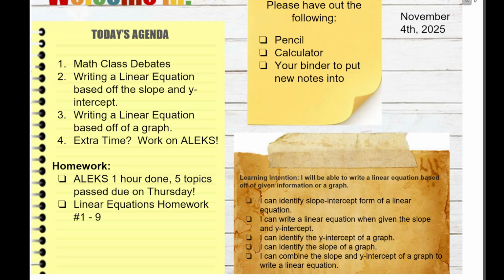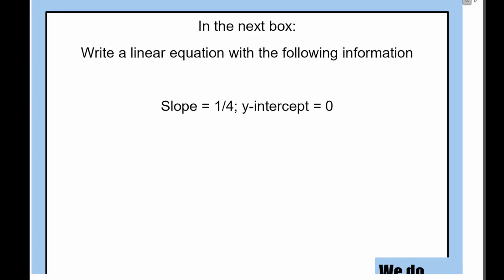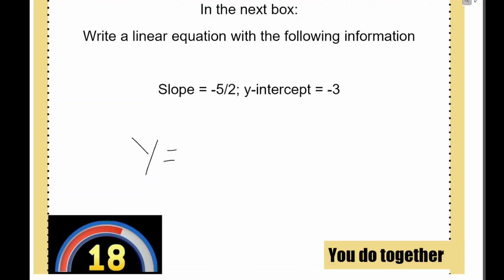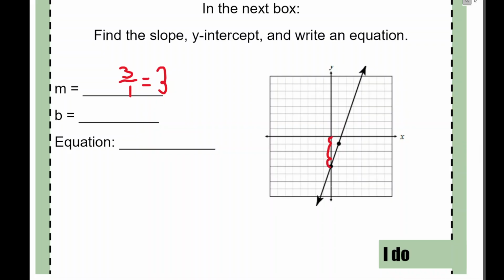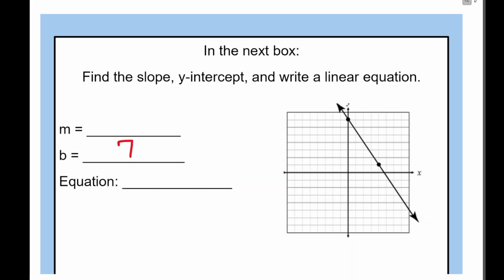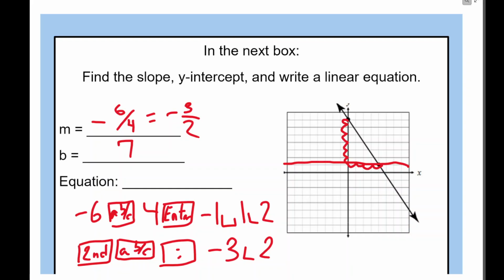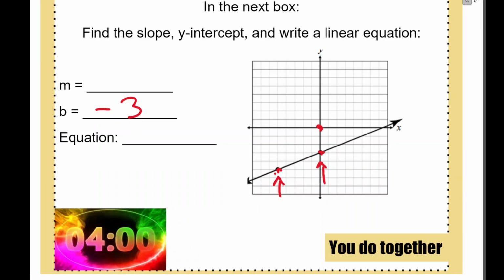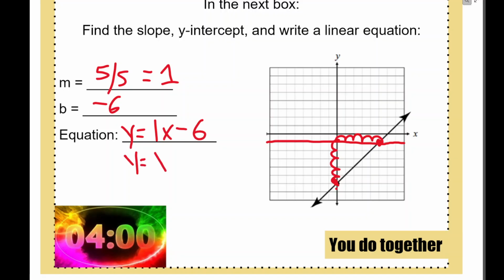Algebra I - Writing Linear Equations